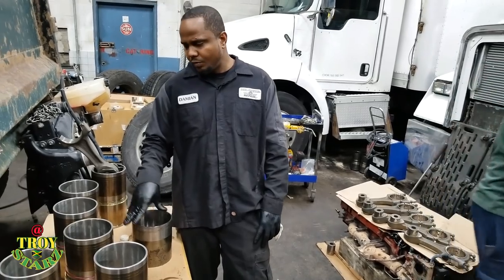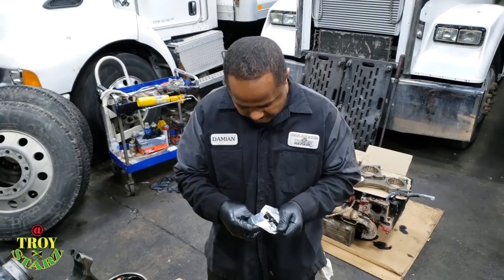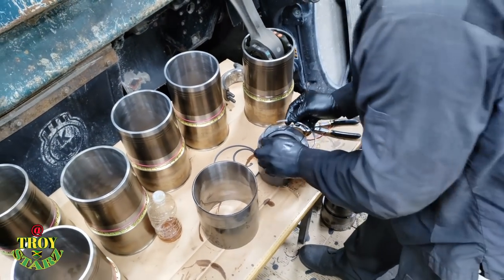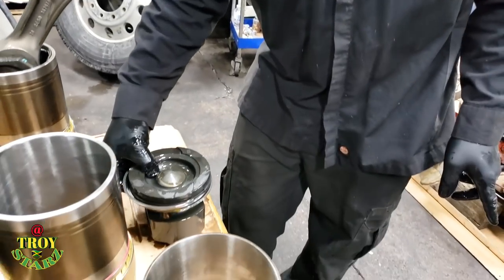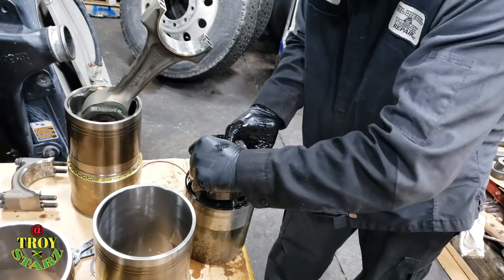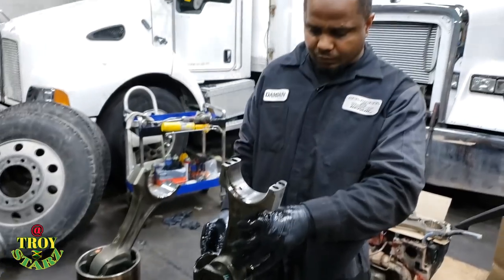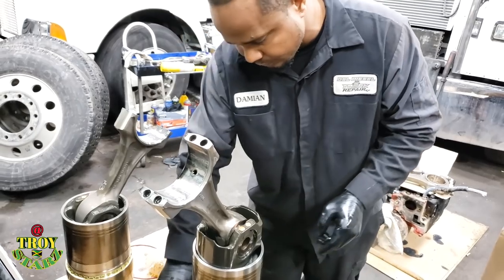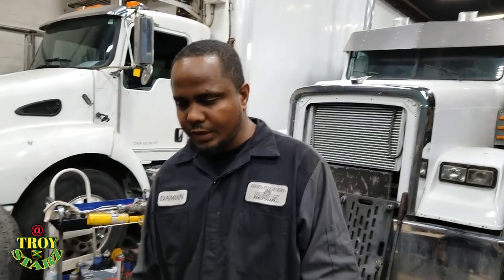A Easy Cheap Way How To Assemble ISX Cummins Engine Piston & liner Kit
How to Assemble New Pistons & liner for isx Cummins Engine work Done by Yellow. The Jamaican Mechanic in Brampton Ontario Canada 🇨🇦.
Save your semi truck engine with Amsoil synthetic Oil buy

To contact yellow the mechanic.

The Mechanic New address.

3 Alfred Kuehne Blvd
Brampton ON L6V 4K3
Canada 🇨🇦.

How to save your diesel engine,
How to get a longer life-span with your Cars & Trucks engine,
How to take care of your vehicle engine,
The best oil to use in your diesel engine,
The best oil an the market 100% synthetic oil guaranteed and proven.

Save your semi truck engine with Amsoil 100% synthetic Oil buy

FOR ALL YOUR Questions, Concerns I'M also Available For Reviewing Products & Promotions Please Feel free to offer Sponsorship to my channel.

Follow me on FOLLOW ME ON